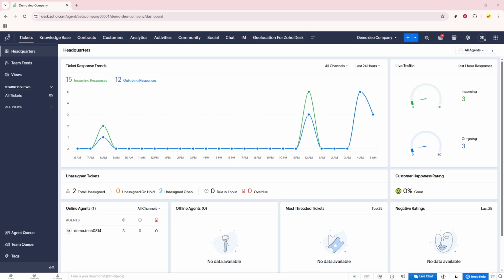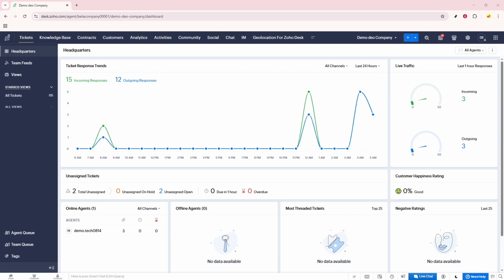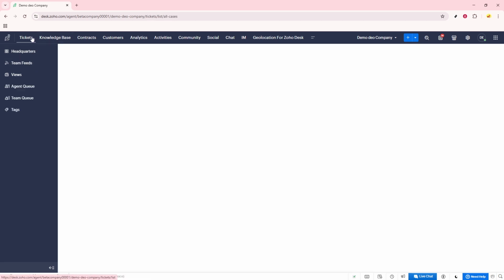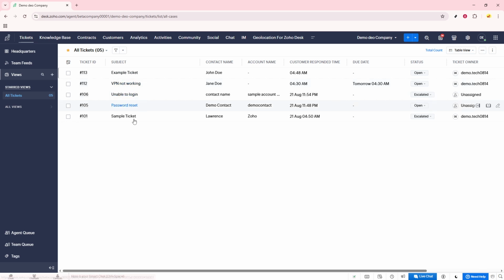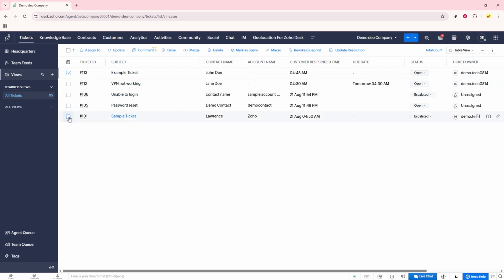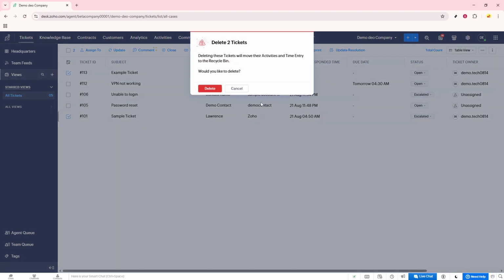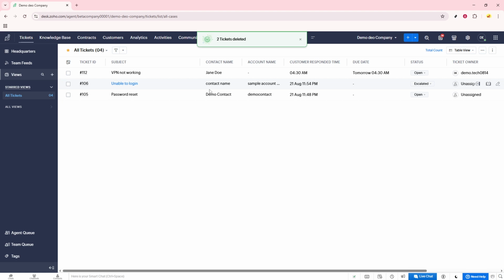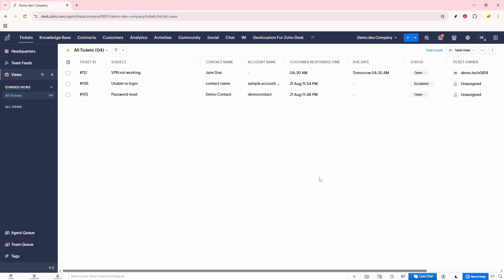How to Delete Ticket in Zoho Desk [2026 Full Guide]